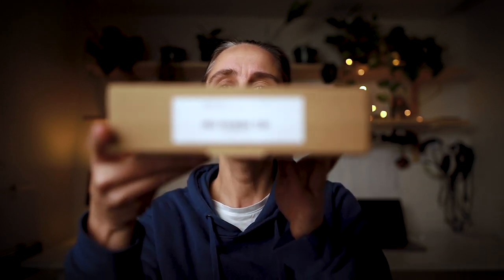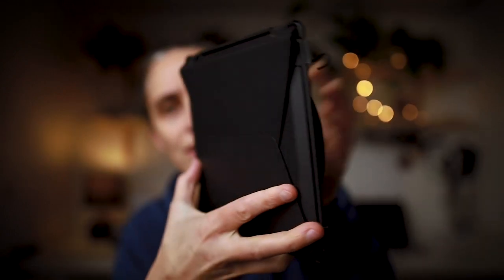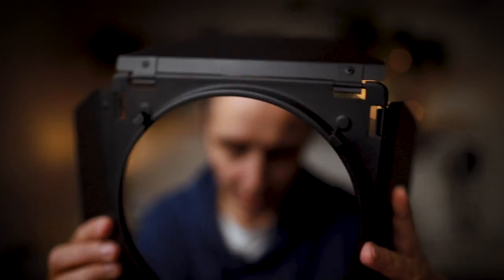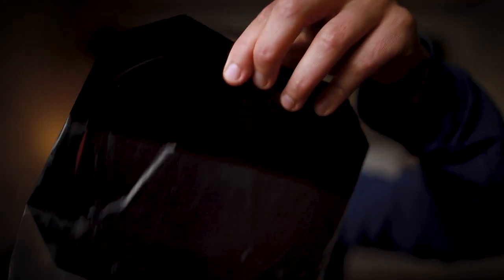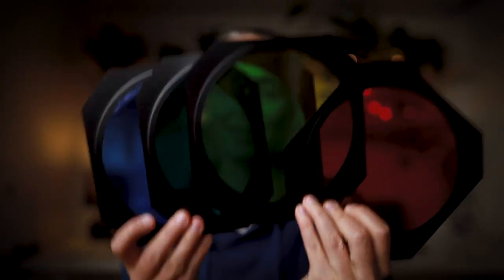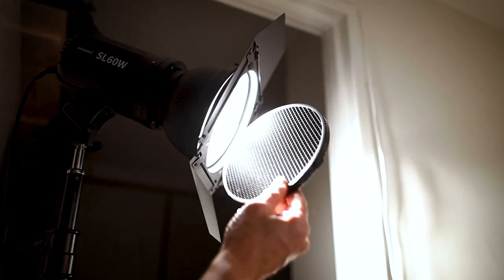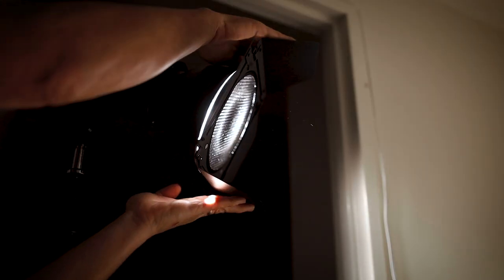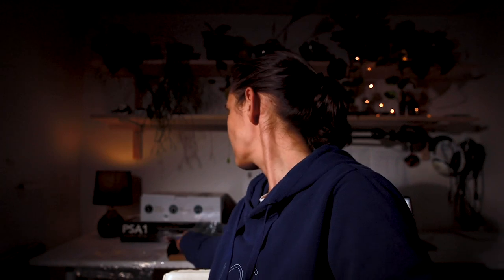NEEWER Barn Door & Honeycomb Grid & Gel Set - Unboxing & Review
I thought I would try out this set and film it so you can see what each piece looks on camera. I was interesting to see how much the light can be changed just by manipulating its output via different accessories.

Gear used in this video (paid link):
Barn door set (I couldn't find the exact one I have, I think it's out of stock but this looks to be the same I think, just under different brand name)

If you have any questions just leave them in the comments section below.

Odditty.

P.S. What did you think of this set?